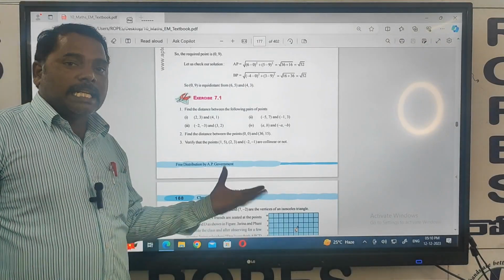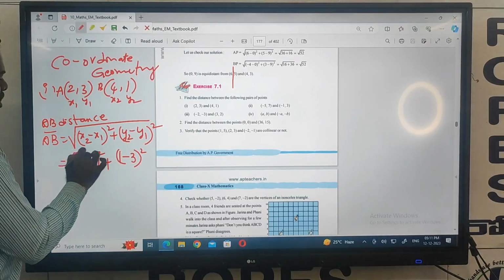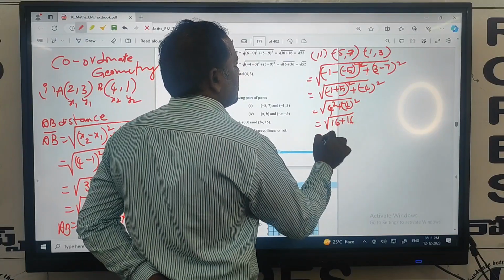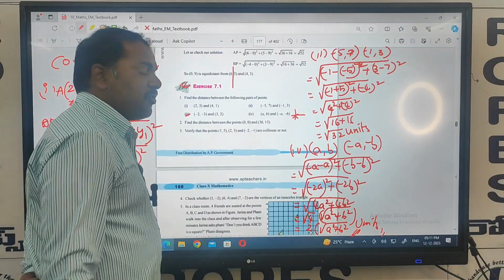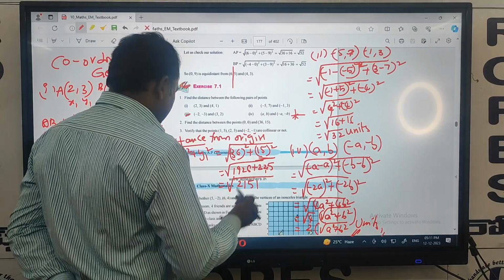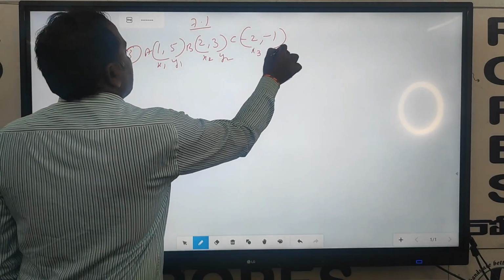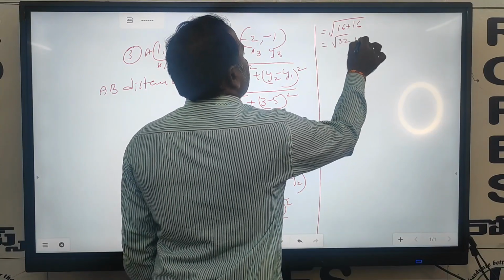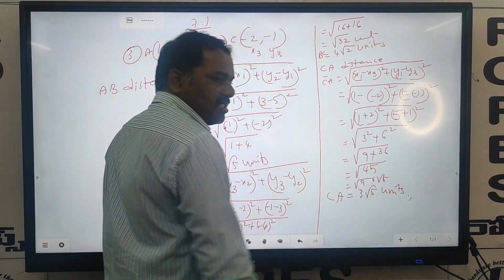10TH MATHS COORDINATE GEOMETRYVIDEO15